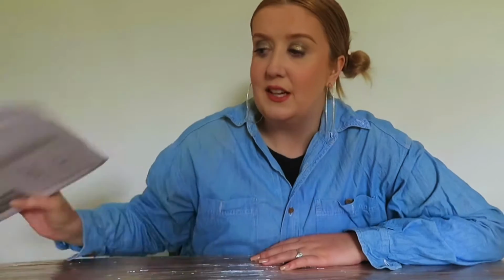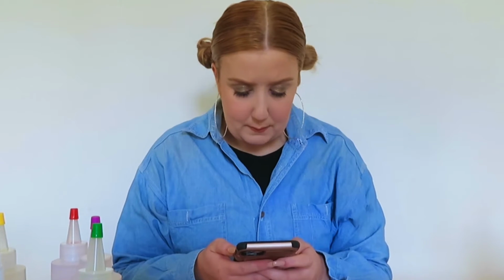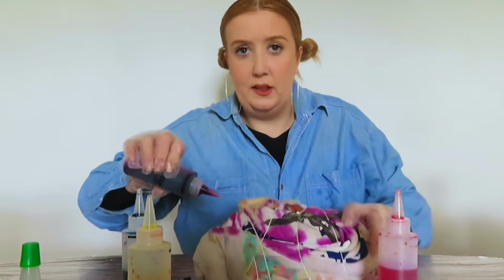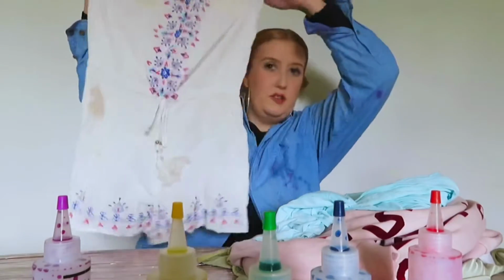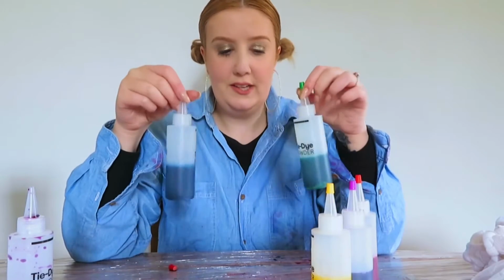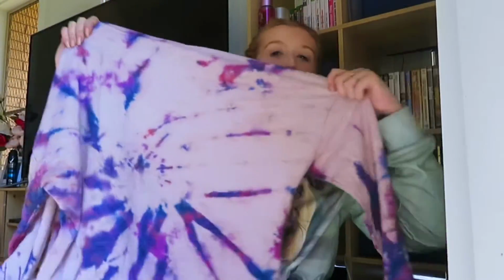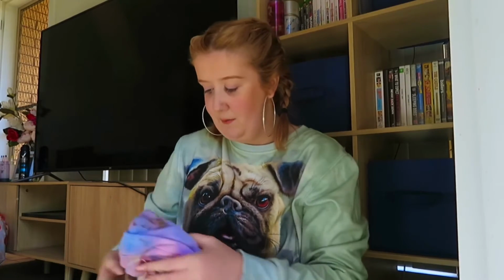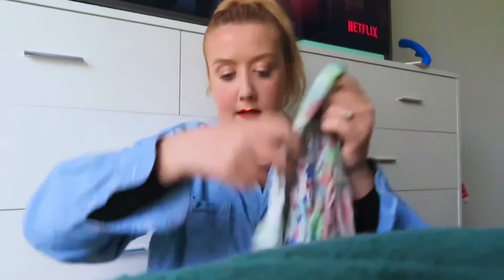$6 KMART TIE DYE KIT.. worth it?? 🤪🤔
ANOTHER REVIEW VIDEO! Woo!
In today's video I test out the $6 Kmart tie dye kit, to see if it really is worth it or not!
Is it worth it…. Keep watching to find out…

If you would like me to test out any other tie dye kits, LEAVE YOUR SUGGESTION IN THE COMMENTS BELOW!!
I love LOVE doing these review videos!

If you enjoyed today's video, then obviously don't forget to give it a massive thumbs up!!
MOST IMPORTANTLY!!!
Also…
FOLLOW ME ON…